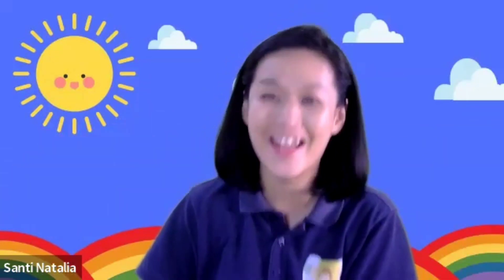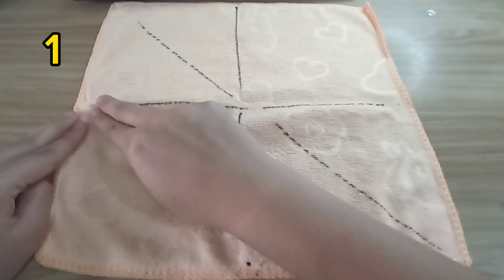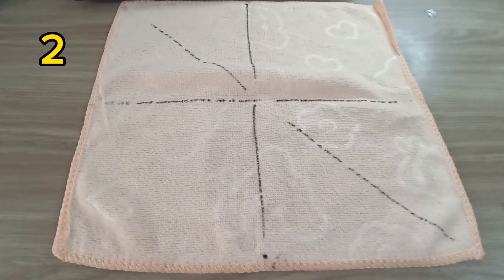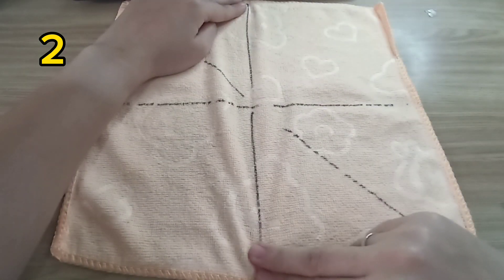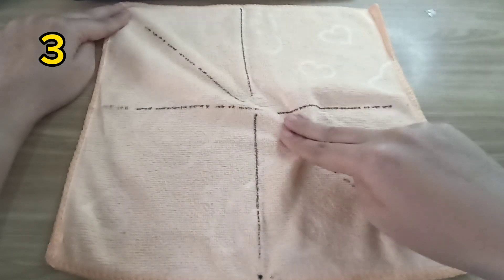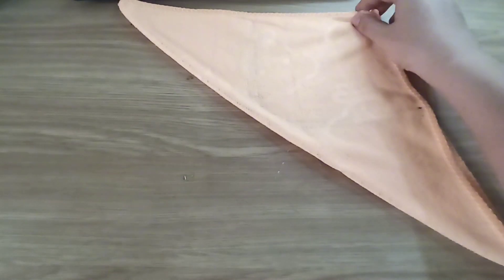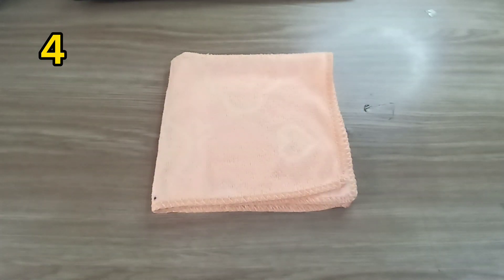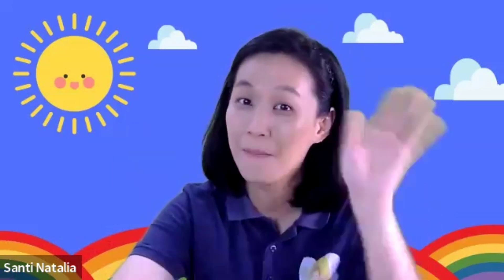Montessori Lesson (Folding)